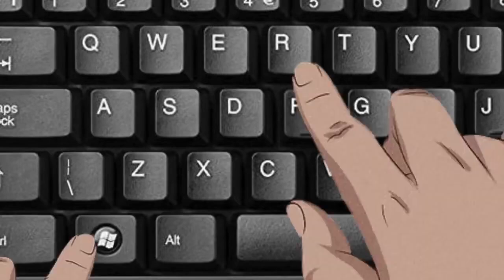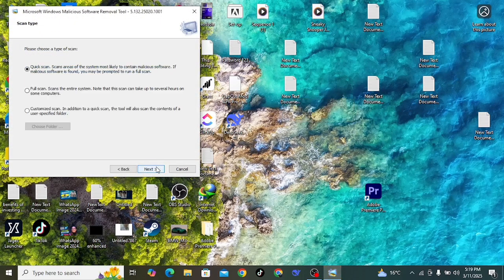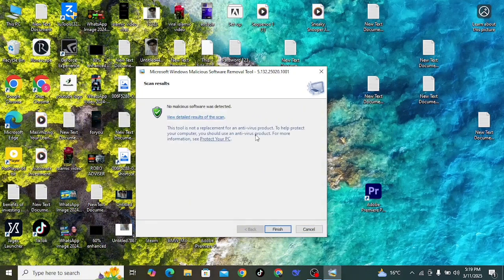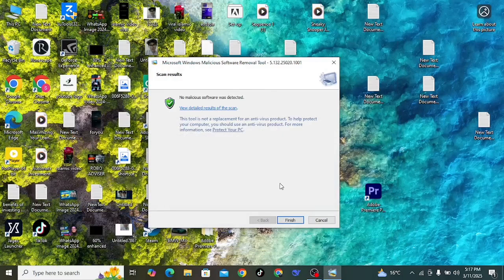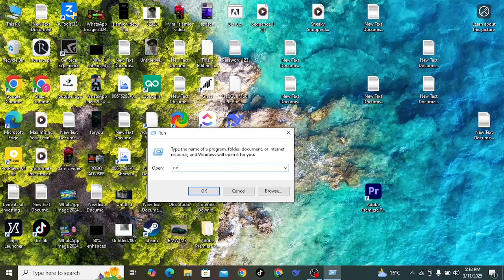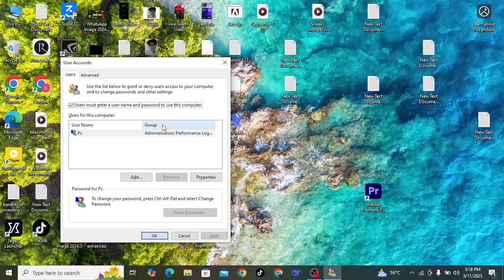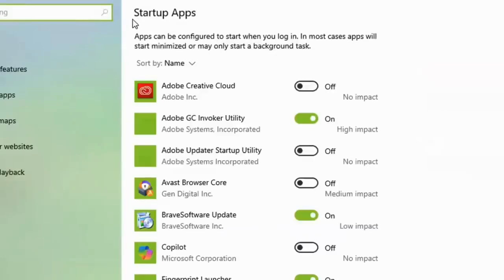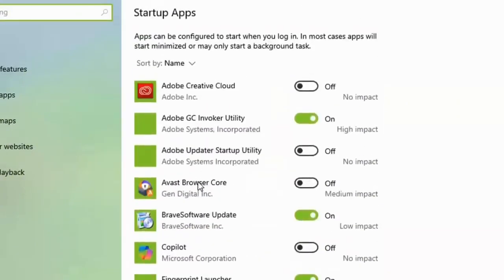How to check if your Pc/Laptop is Hacked or Not in 1 min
Check if your Pc/Laptop is Hacked or Not

Is your PC or laptop acting strangely? In this quick tutorial, I’ll show you how to check if your computer has been hacked in just 1 minute! Learn how to spot unusual activity, detect malware, and protect your personal data.